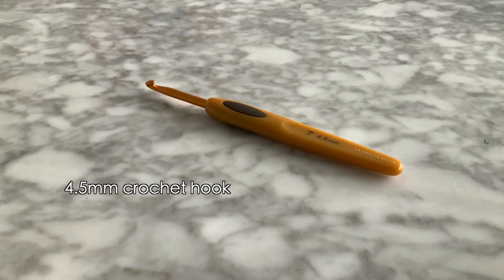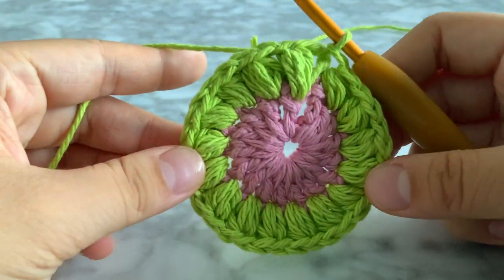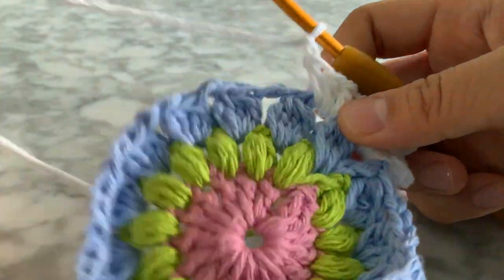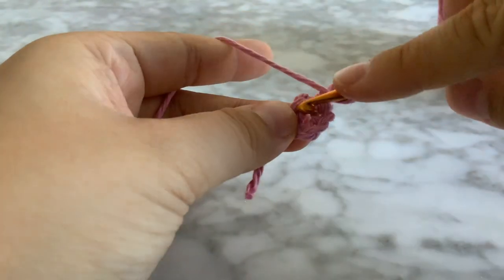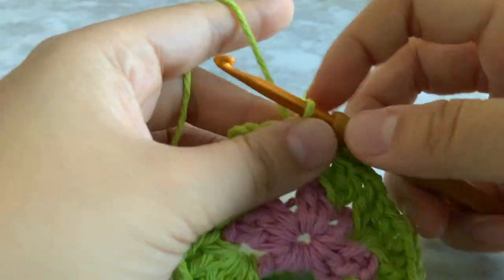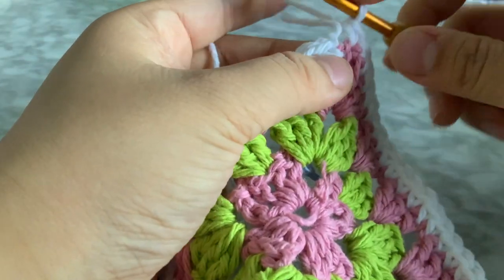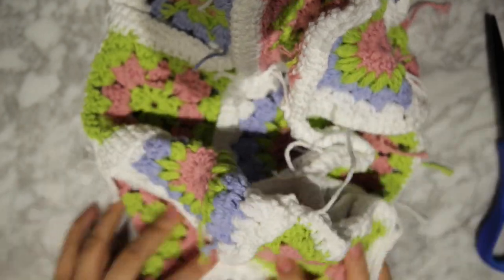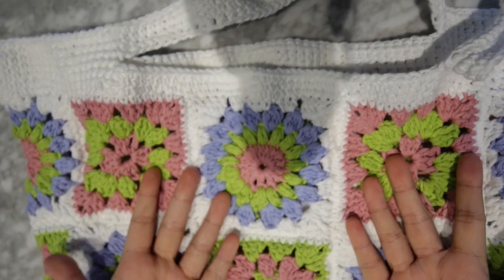Crochet Granny Square Bag TUTORIAL | VLOGMAS DAY 6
💌 my gear
Camera: Canon Rebel T5i, iPhone X, Laptop
Lens: Sigma 30mm f1.4 Lens
Editing Program: Final Cut Pro X